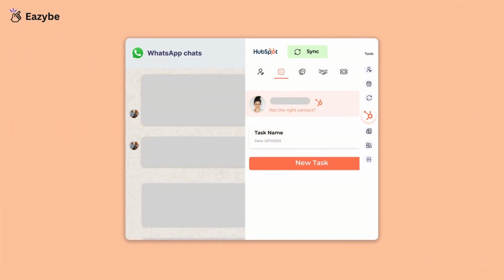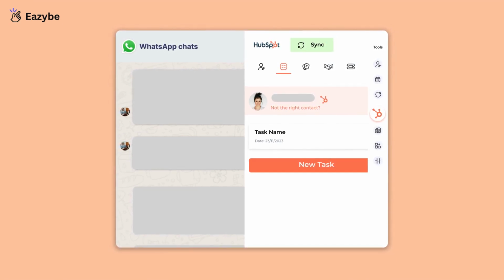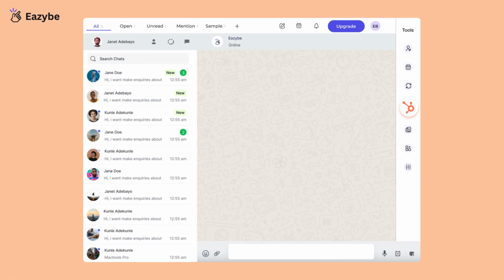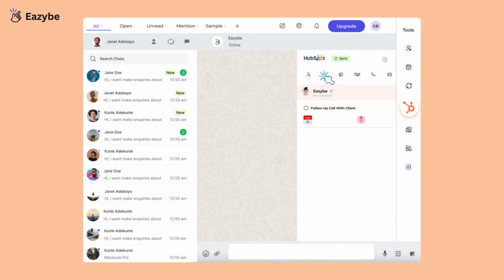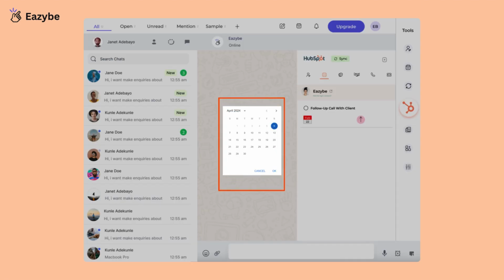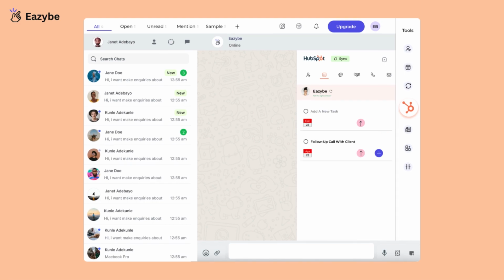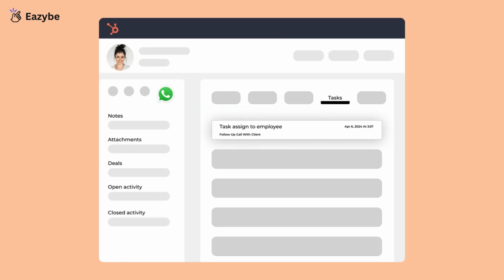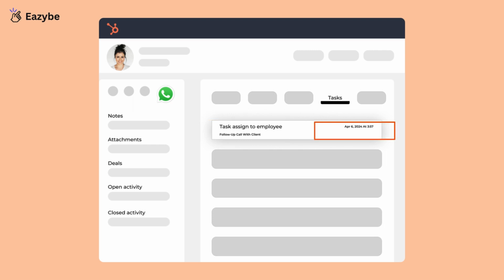"Boost Productivity | Seamless HubSpot Task Management on WhatsApp Web"